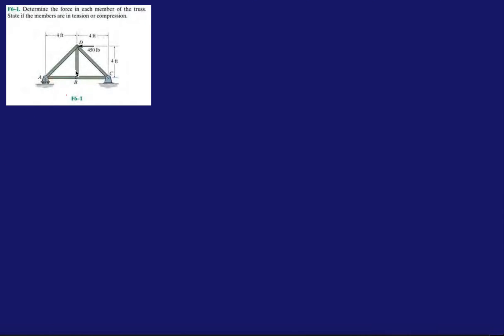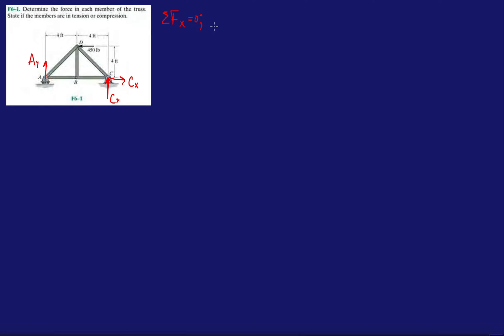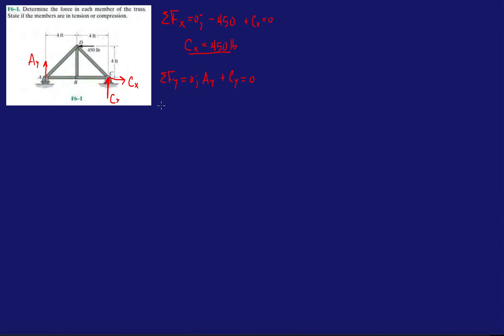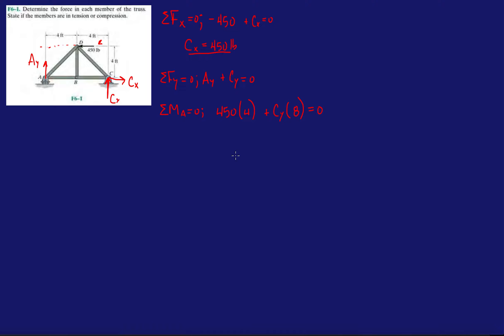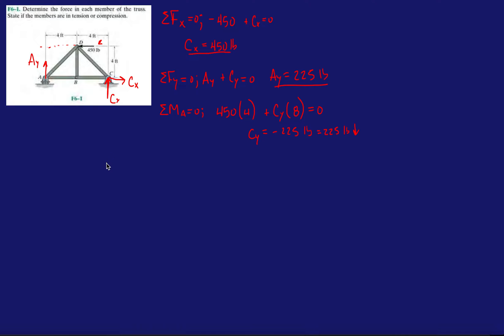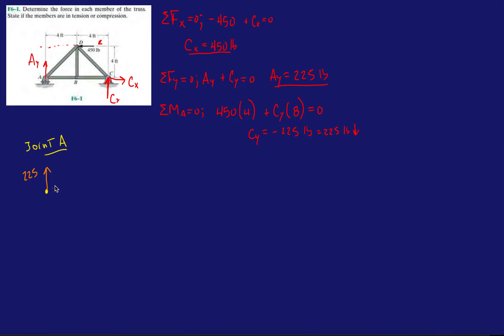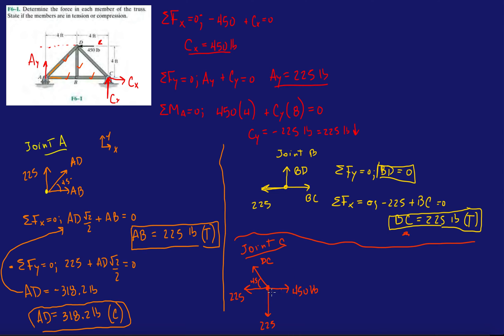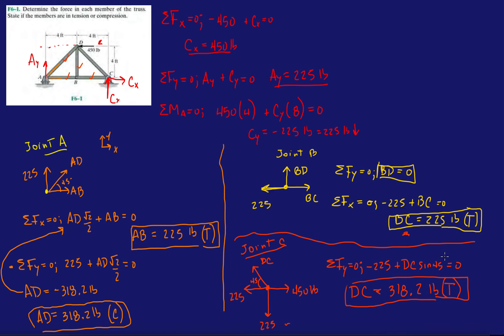Problem F6-1 Statics Hibbeler 12th (Chapter 6)